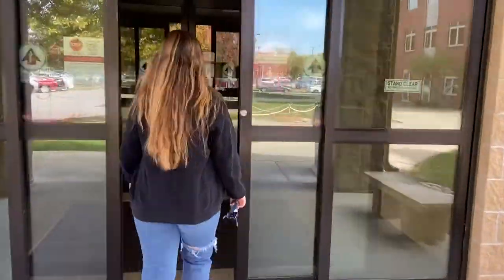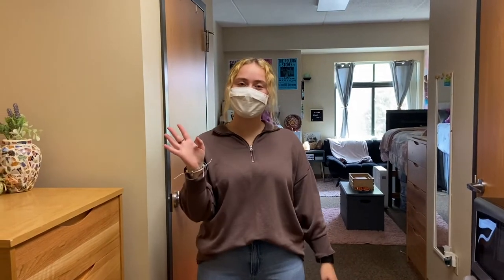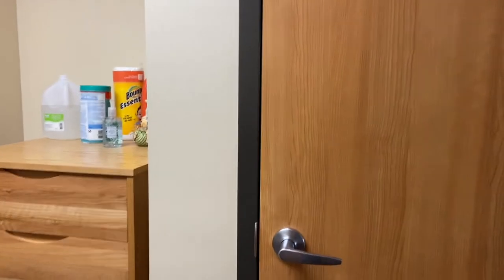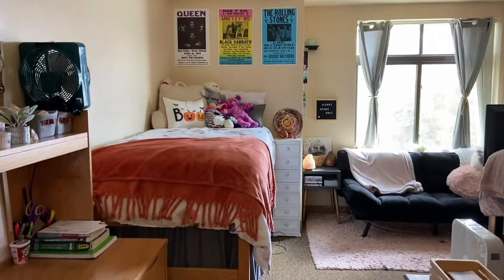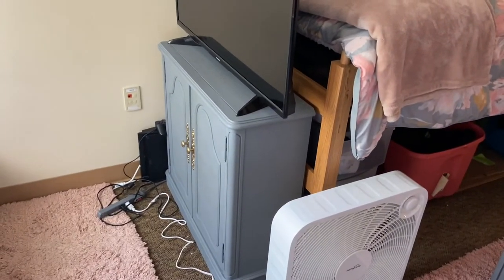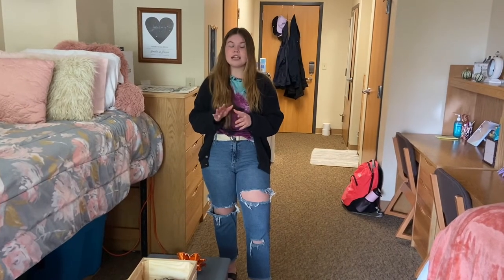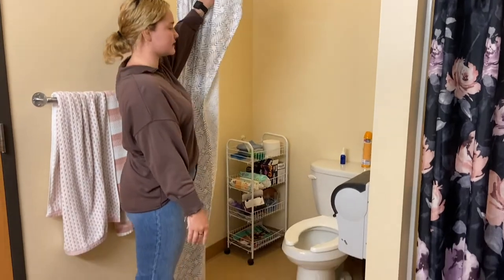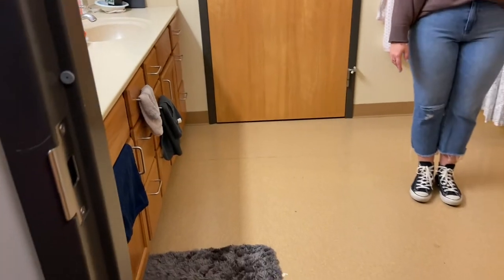St. Ambrose Dorm Tour | North Hall Suite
Get a feel for North Hall, one of our newest residence halls that is home to our Academic Community at St. Ambrose University.

Want to make North your home?

FOLLOW SAU on social media!